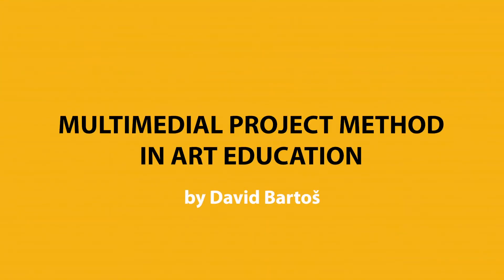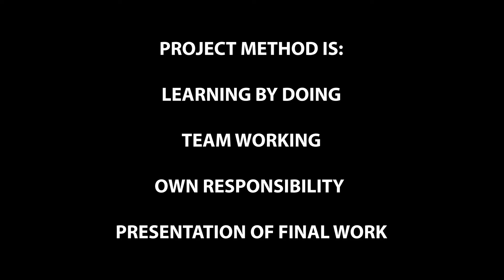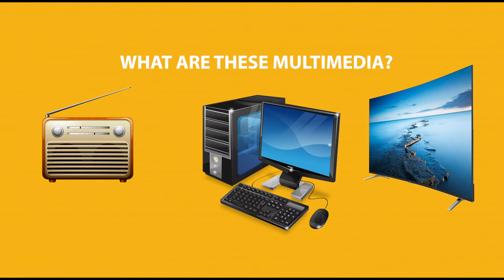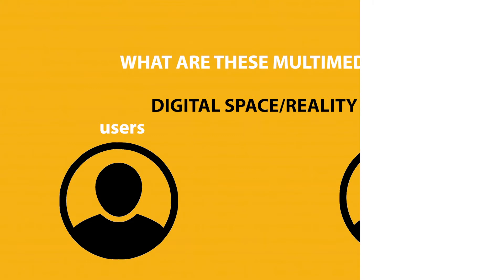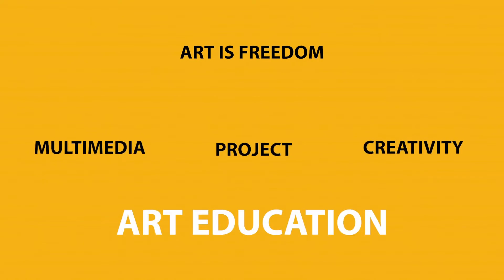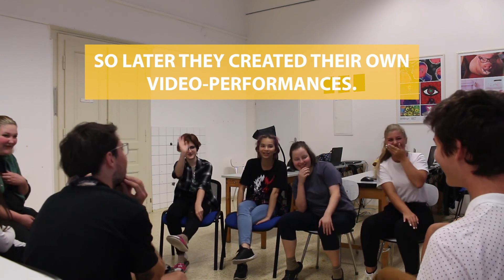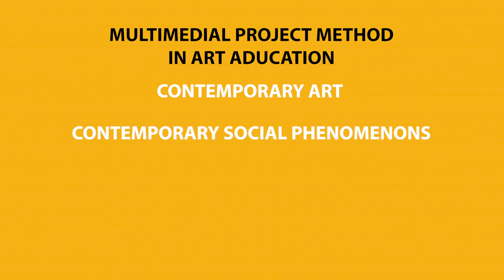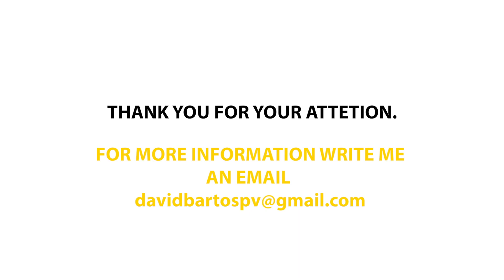David Bartoš: Multimedia Project Method (a video presentation)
Video Presentations | Case Studies